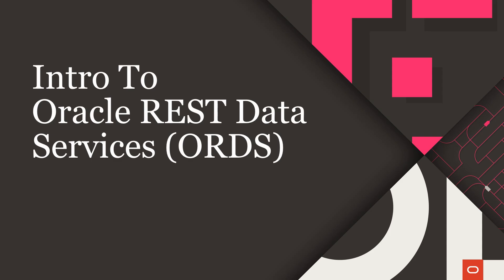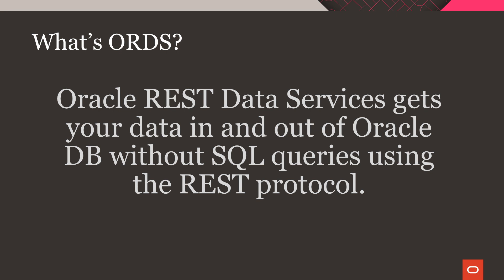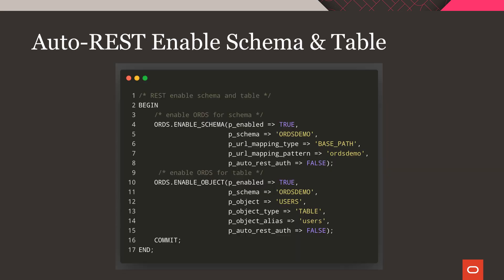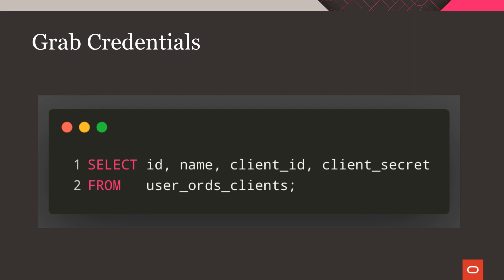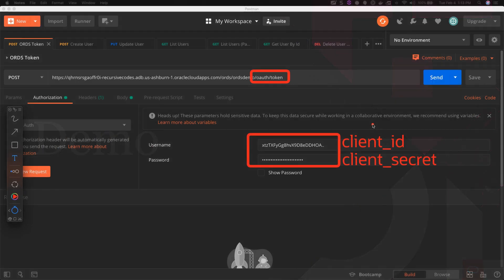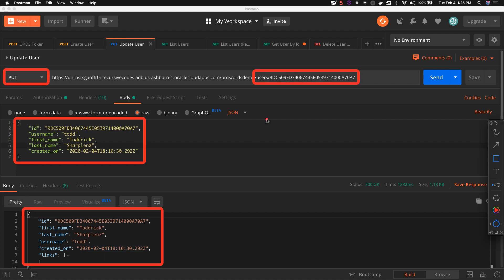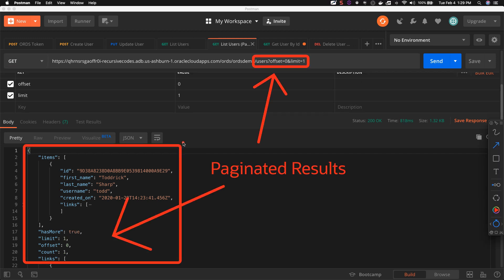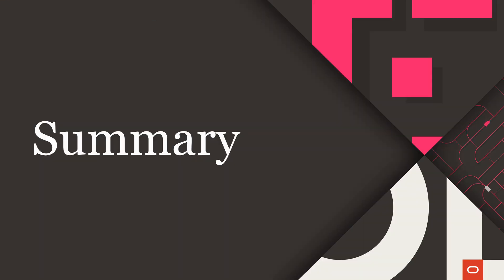Intro To Oracle REST Data Services For Easy HTTP Based Data Storage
In this video, I'll show you how to REST enable a schema and table in your oracle Autonomous DB.

Once you've enabled your table with ORDS, you can easily persist and query your table via REST. Since you don't have to worry about drivers or native connections you can use this technique for saving and retrieving data from your IoT devices.

To get started, for FREE, with ORDS and Autonomous DB sign up at: